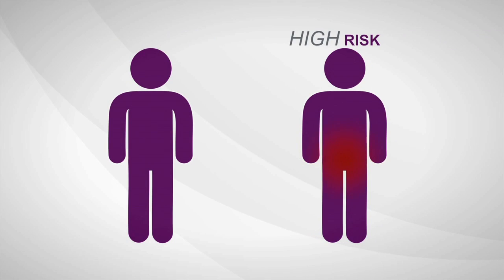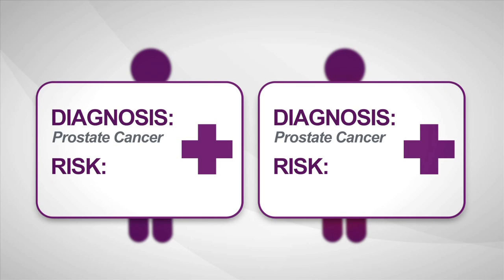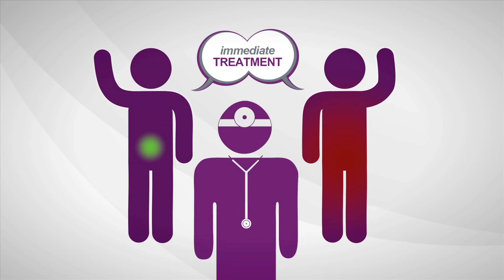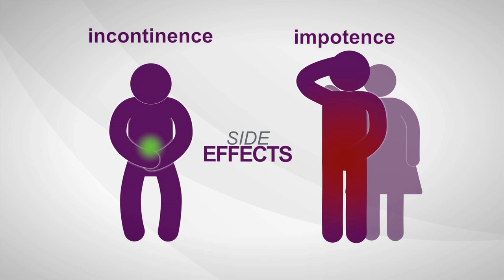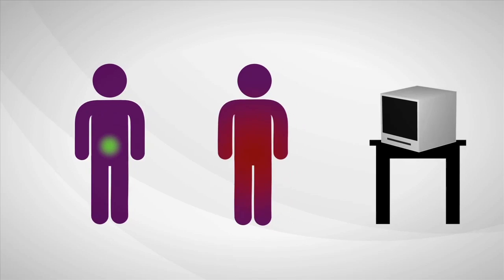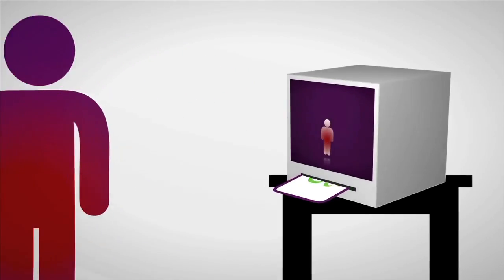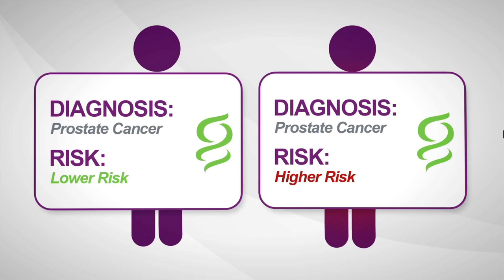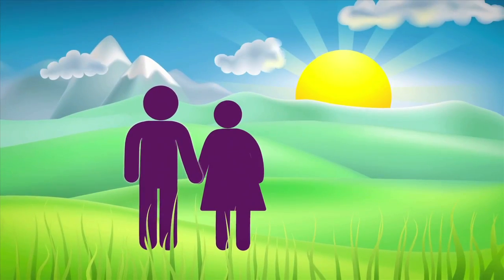What Happens After a Prostate Biopsy?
After a prostate biopsy, your tissue is sent to a pathologist for analysis, explains Dr. Tutrone. If prostate cancer is detected, the pathologist will give you a Gleason score of the cancer. Watch this video to learn more.

Prostate Cancer Live is a social media show where viewers submit a question and get the answer from an expert.